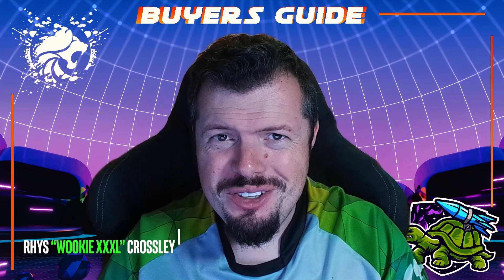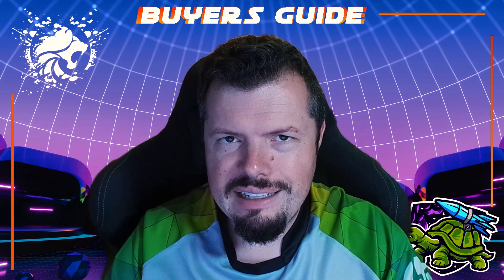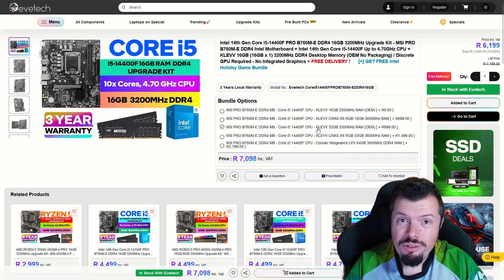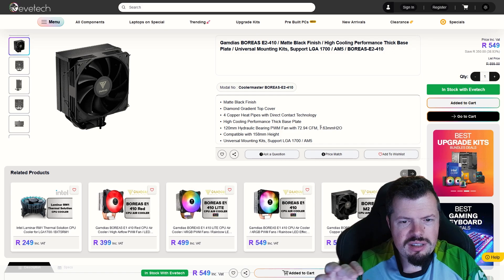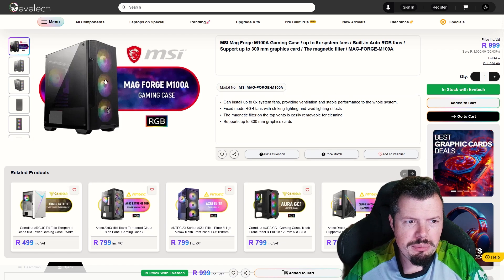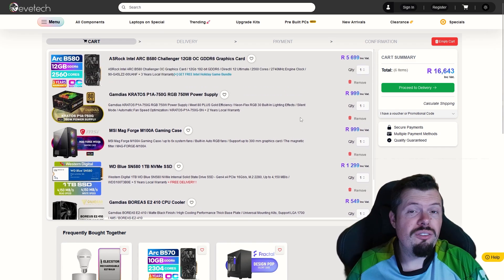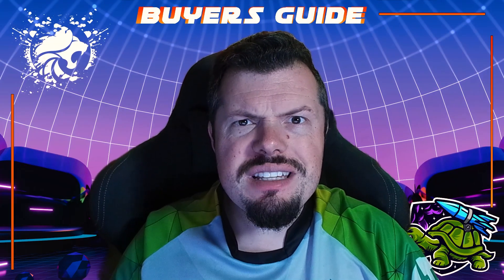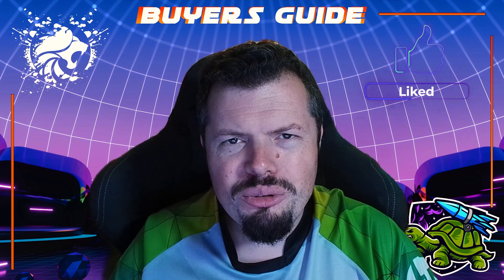Evetech Buyers Guide #03 2025 - How to SPEC around your B580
Goooooooood after morning and welcome to this weeks buyers guide #03 for 2025 with the Wooks way to spec around your new Intel B580 GPU!

With the Intel B580 GPU making waves for all the right reasons the Wooks thought it might be a good idea to share some of the requirements to get the best from the B580. Join our main mad lad as he goes through all the specs needed to get the most from Intel's awesome new GPU!

0:00 Intro
0:06 The B580 dilemma
1:06 Asrock B580 Challenger
1:50 Upgrade Kit
3:06 CPU Cooler
3:37 Storage
3:52 PSU
4:06 Case
5:00 Final Cart
5:40 Evetech Prebuild Version
6:12 Final Thoughts/Suggestions
7:11 Outro